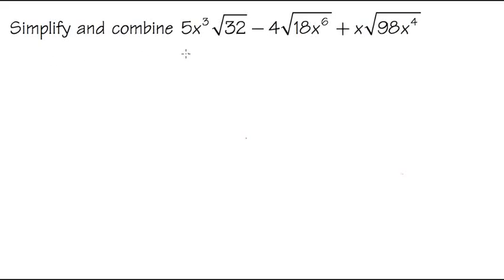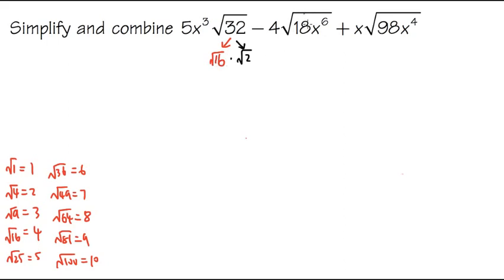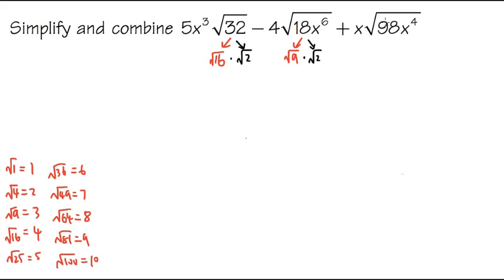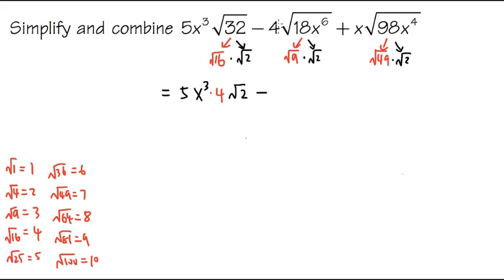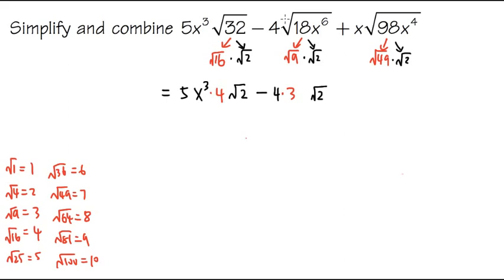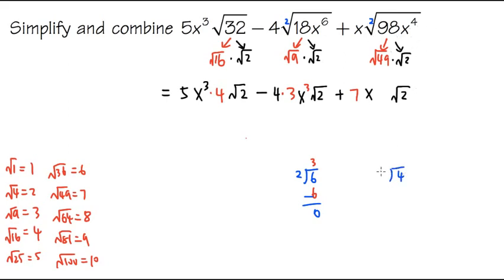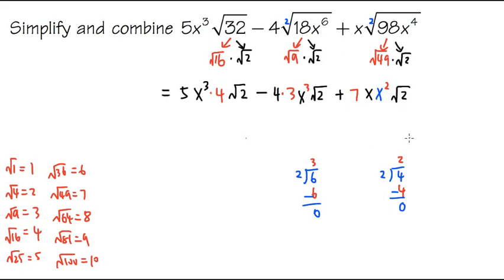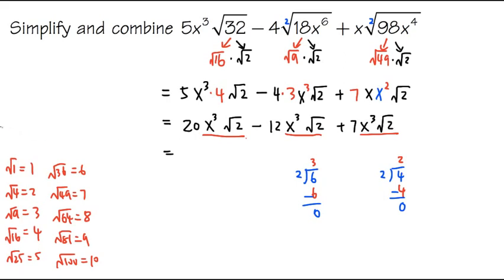(Q8.) Simplify and Combine Radical Expressions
"Root of Problems"
Simplify and combine radical expressions

blackpenredpen